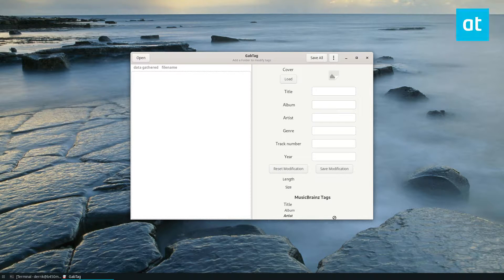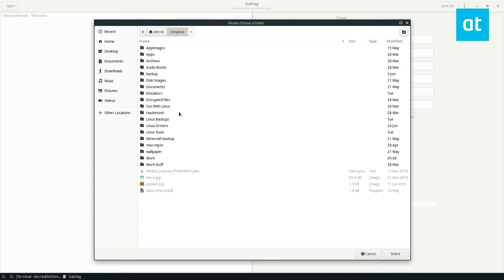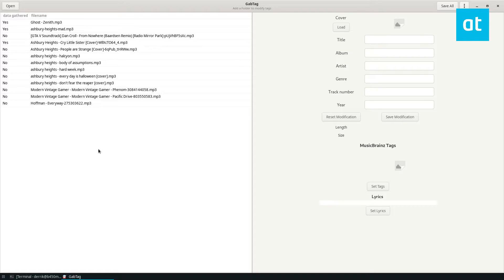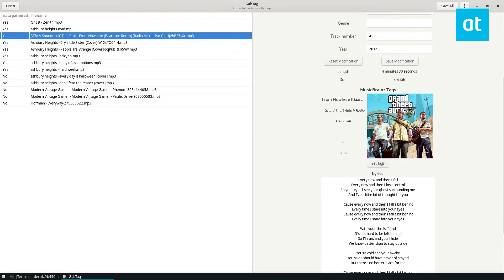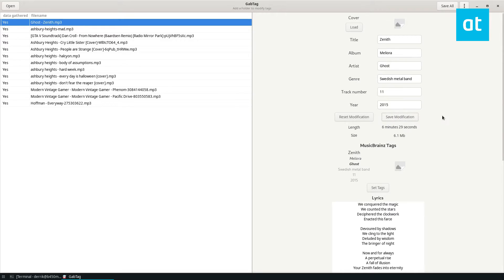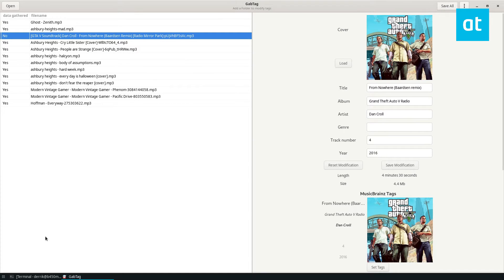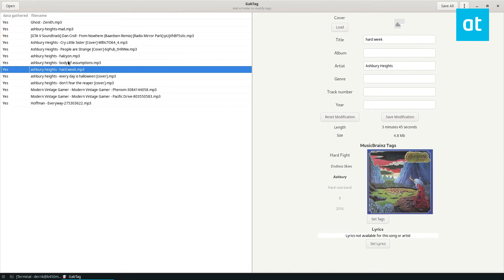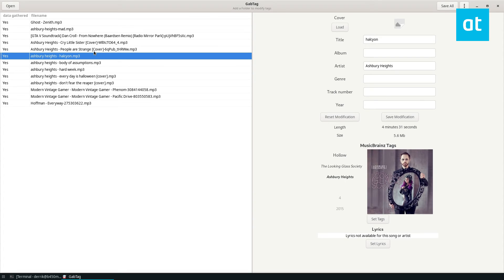How to tag your music on Linux with GabTag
Are you looking for an easy, simple way to tag music files on your Linux PC? Check out GabTag! It’s a refreshingly easy to use program that makes tagging and fixing music file tags on Linux a breeze!